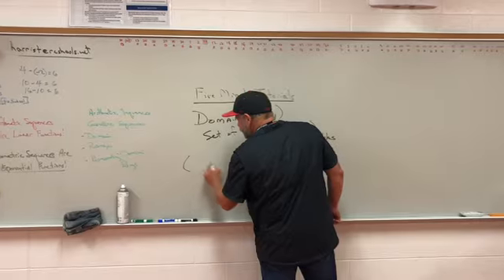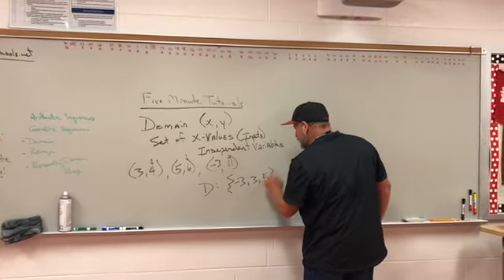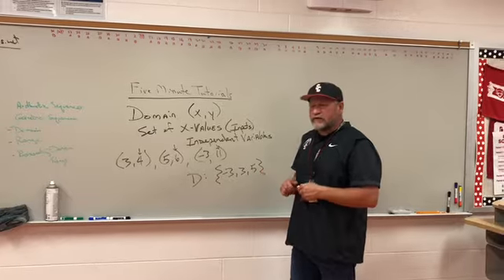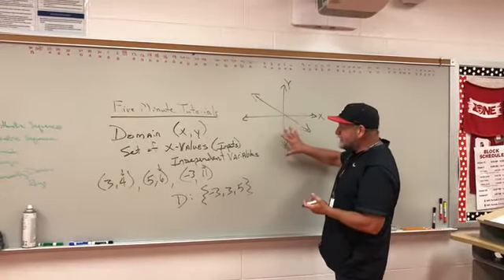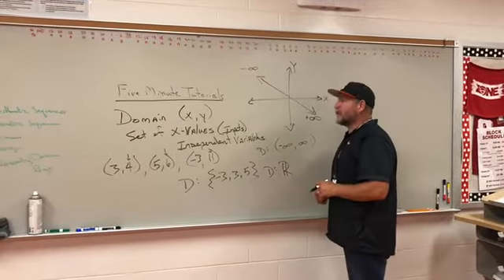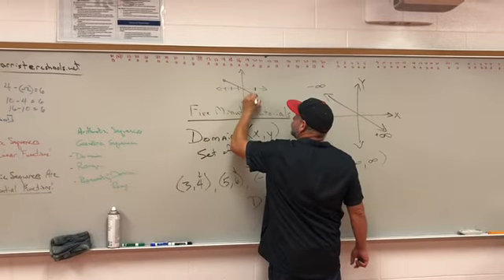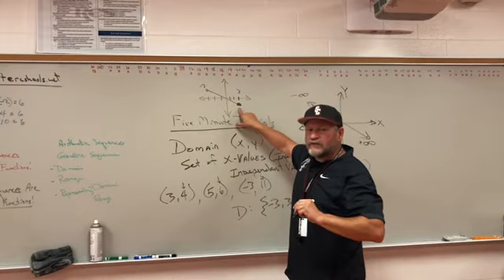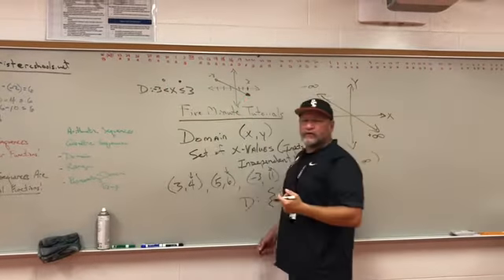Determining domain of data or a graph